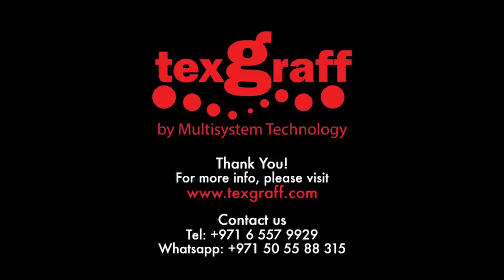Jacket Printing Full Sublimation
Full Sublimation on Jacket Printing. Sublimation Printing on Custom Sports Jacket is a great way to add people’s own personal touch that reflects the style and personality! Custom jackets are a great and practical way to promote your company logo and having your team wear  a uniform style of custom jacket or coordinating colors to add a cohesiveness and consistency that supports your professionally branded image.